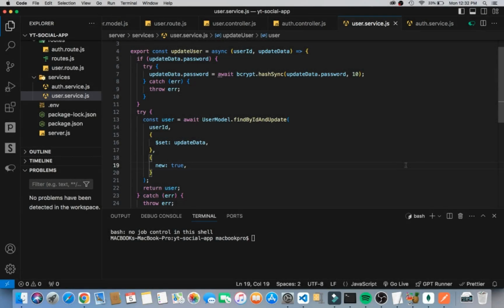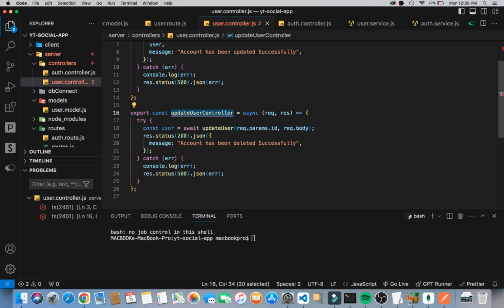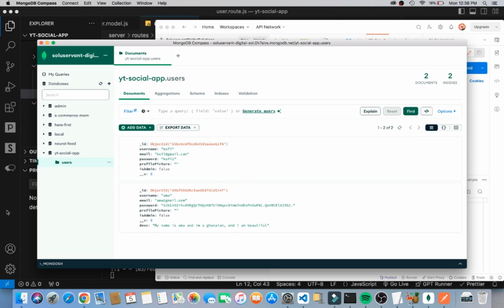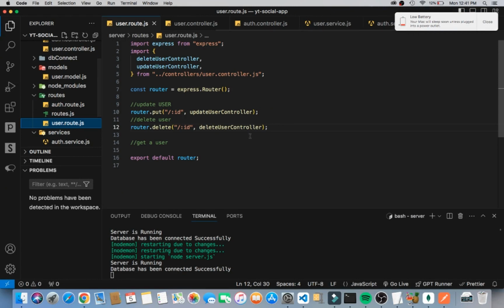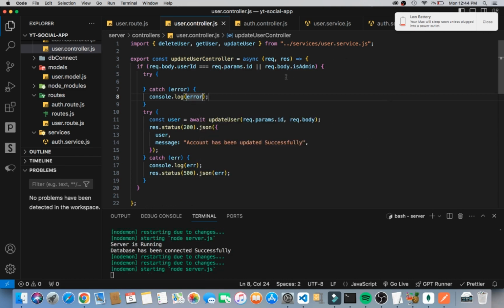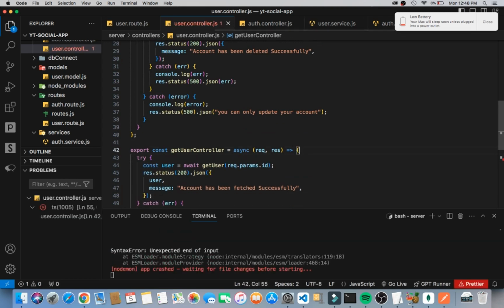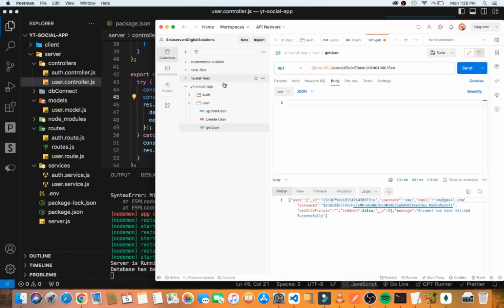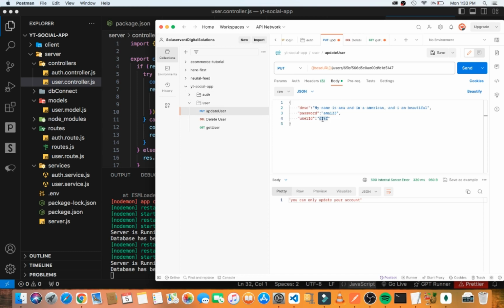Build a Fullstack MERN Social-Media App | #05 Master Advanced CRUD Operations (Part 2)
Build a Fullstack MERN Social-Media App | #04 Master Advanced CRUD Operations (Part 2)

In this part of my video Series, I teach you how to perform advanced and scalable crud operations using the new code design we learnt in the previous video.In this specific section, I walk you through the other 3 actions we can perform seemlessly. Thank you very much for watching this part as well! I deeply appreciate you.